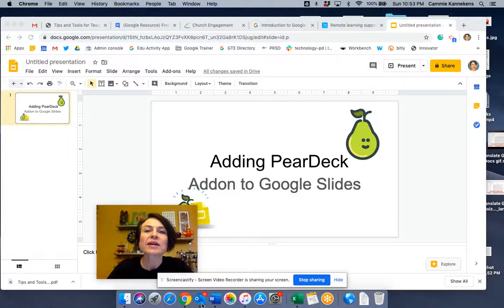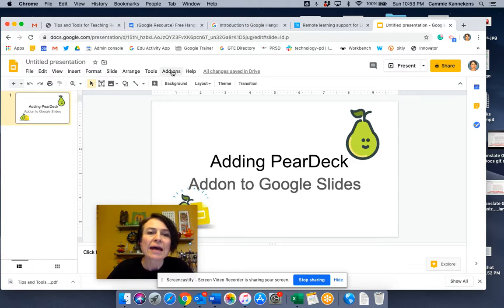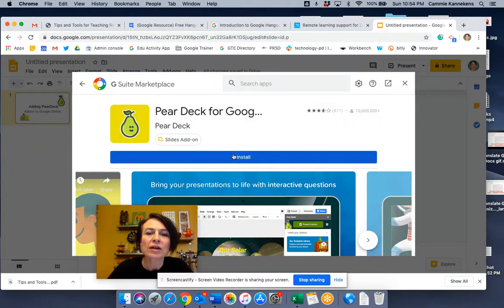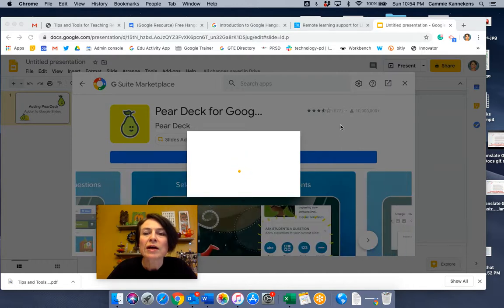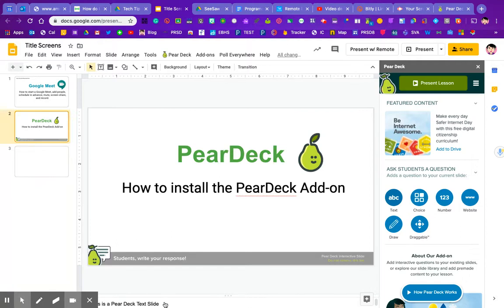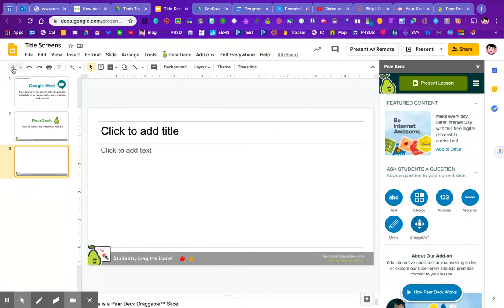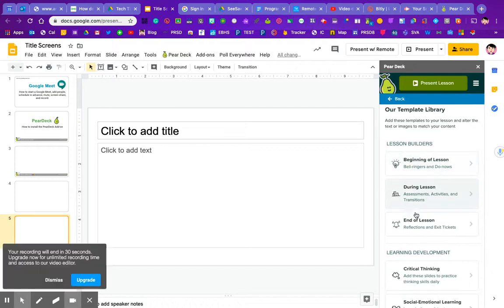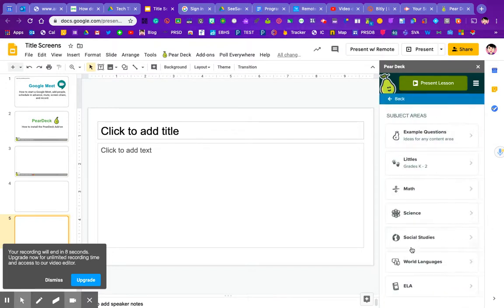PearDeck -How to Install the Add-on and Get Started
How to Install the PearDeck for Google Slides Add on + How to Run PearDeck Add on and create slides